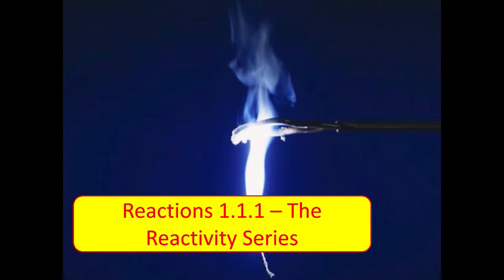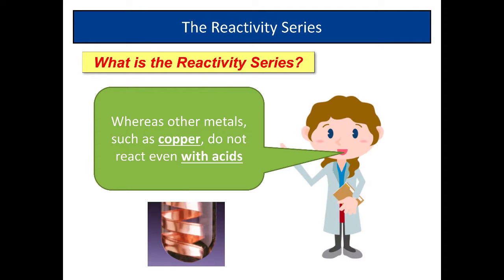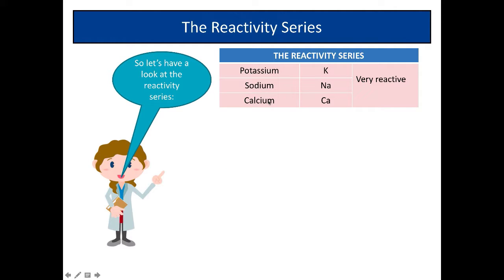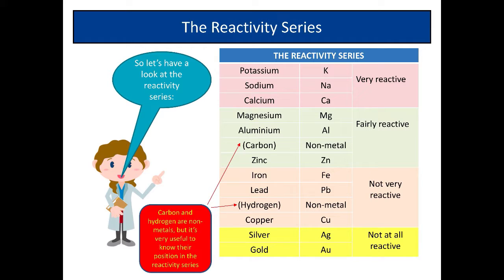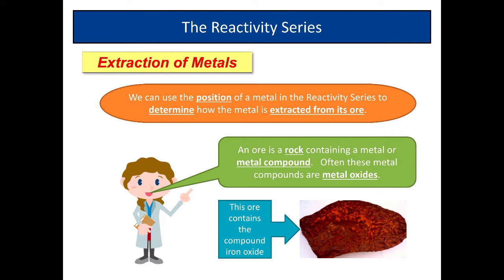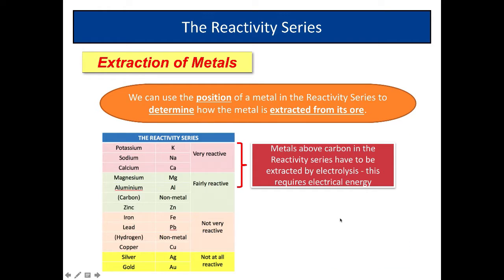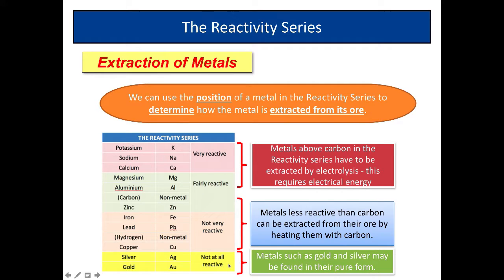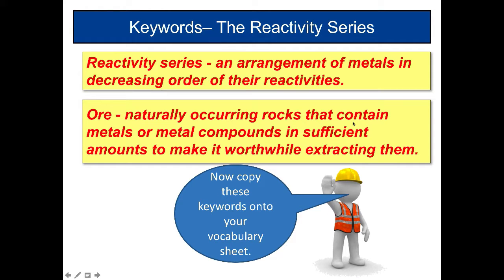Reactions - Key Stage 3 Science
In this first video in the Reactions series we look at the reactivity series of metals and how this influences the methods by which they are extracted from their ores.